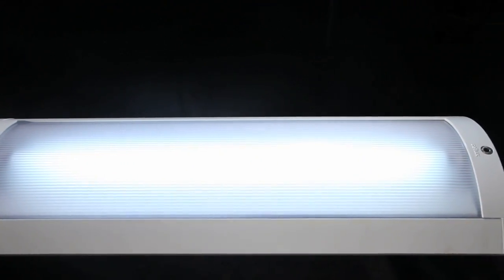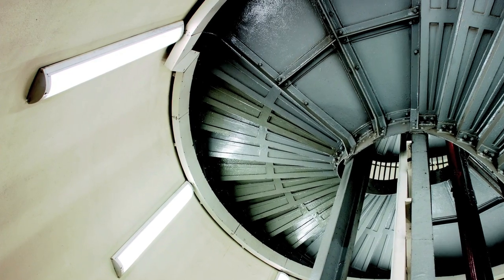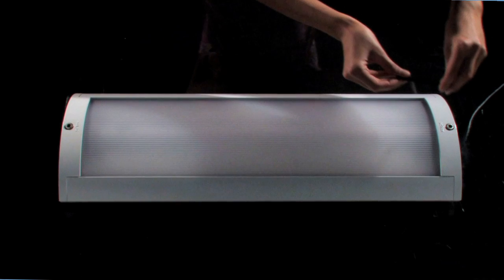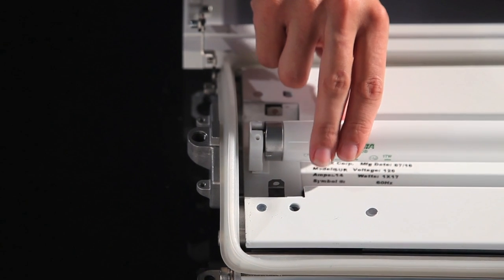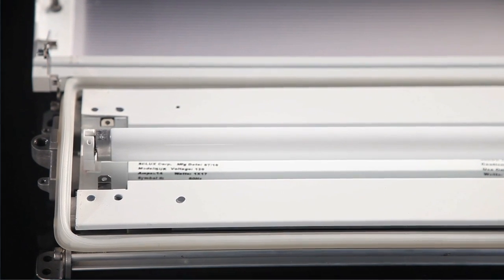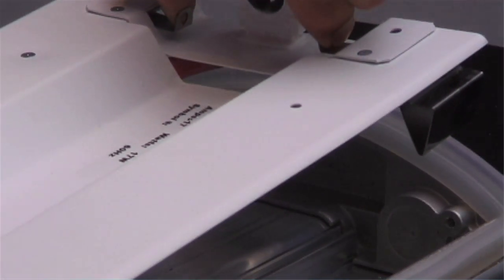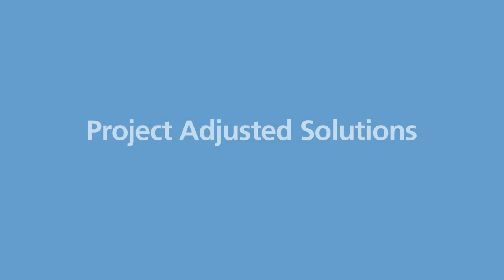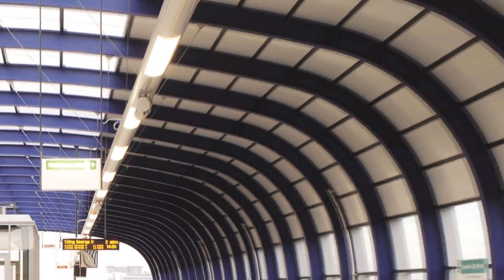Selux Survivor® 9 Product Video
Selux Presents the SURVIVOR® 9, high impact and harsh enviornment lighting solutions.

This video provides an overview of this durable interior product. The video is also available in a high-resolution version in quicktime download or on a DVD disc- please email your request for Survivor® 9 introduction DVD or other information here: .

Survivor® 9: the vandal, impact, and water-resistant fixture for transport and harsh environments. Tool-less access to lamp and ballast allows for easy installation and maintenance. Survivor® 9 is versatile, unobtrusive fixtures for a wide range of interior and exterior applications including subways, tunnels, university campuses, and other pedestrian high traffic areas..

Survivor® 9 mounting and wiring options designed to simplify installation and maintenance. Precision reflector and prismatic lens systems for optimized output of T5, T5HO, and T8 fluorescent sources. Integral concealed mounting brackets are outside the housing for easy installation and to ensure IP66/67 rating. Hinged lens door provides easy access to lamp, ballast, and maintenance.

Produced by Full Focus Productions.